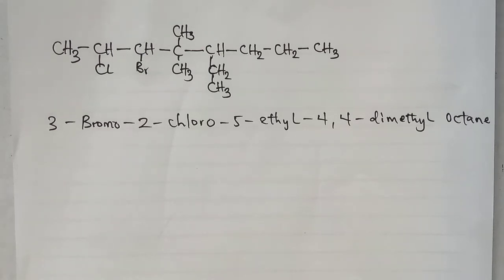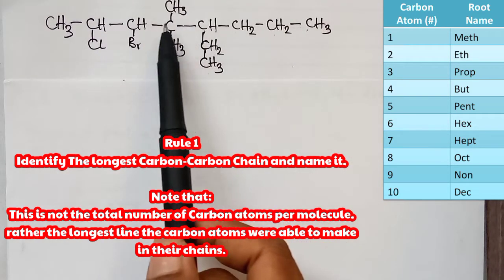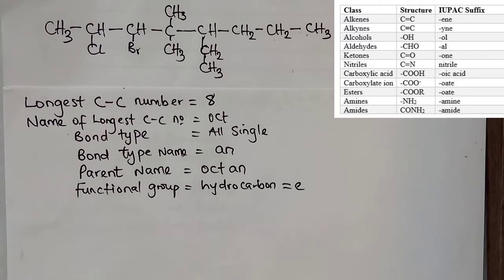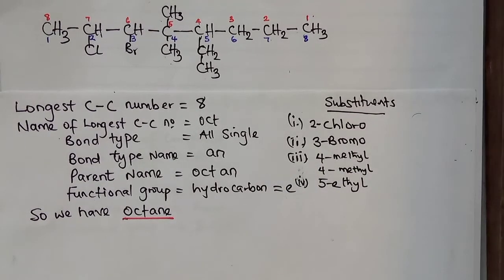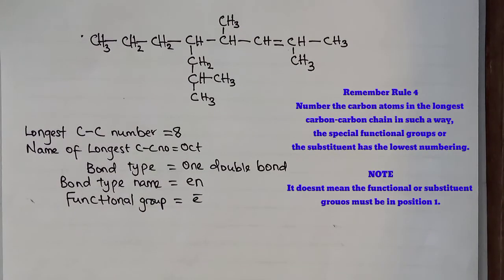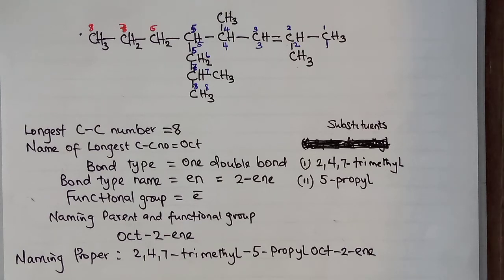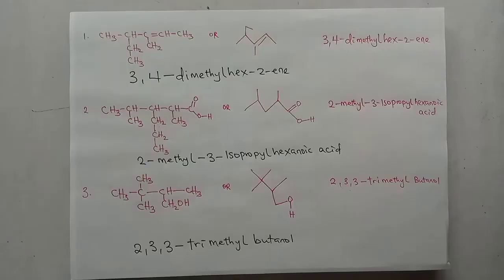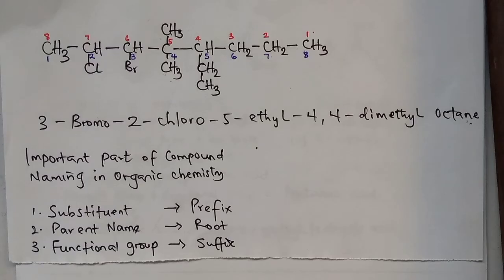The naming of Organic Compounds(1)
A gradual way of naming compounds that requires you to do the online ongoing activity as you are being exposed to methods employed in naming organic compounds.